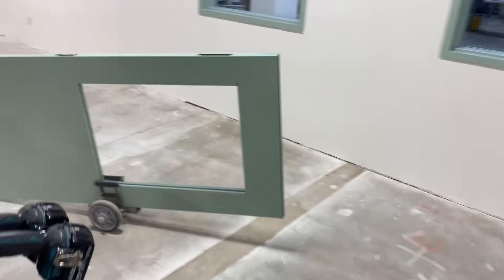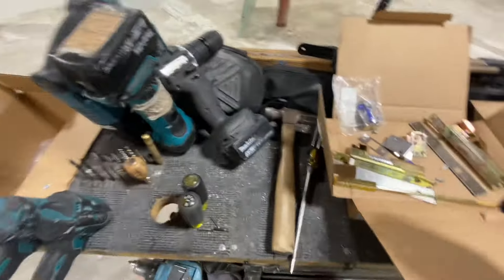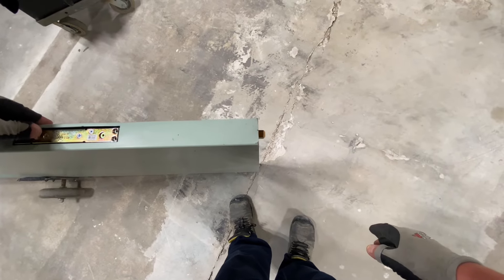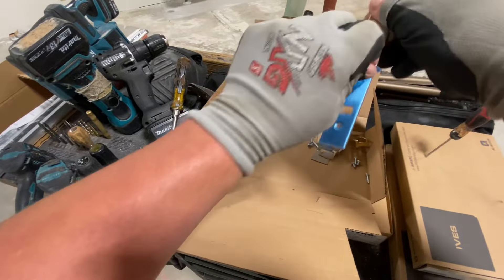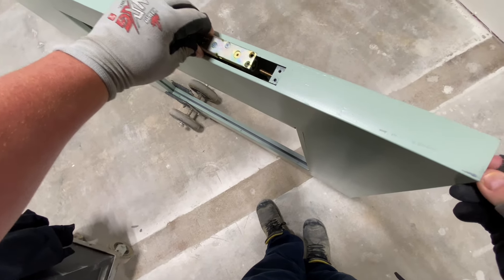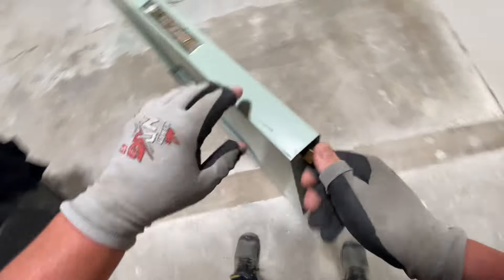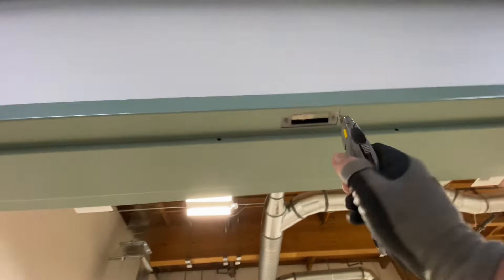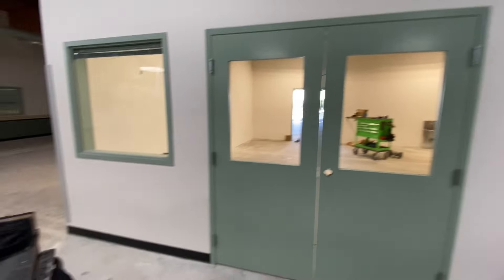How to Install a Flush Bolt in a Hollow Metal Door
Ives FB31